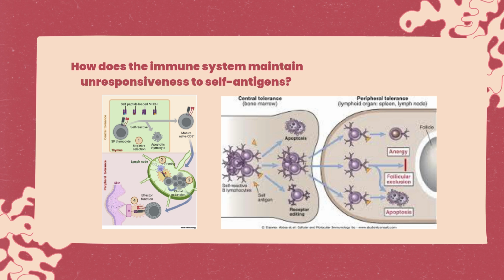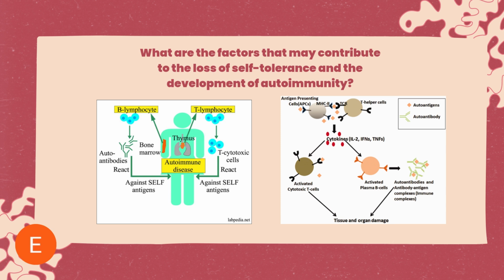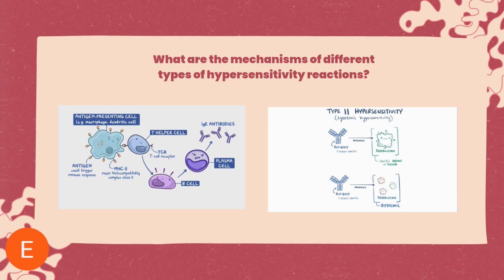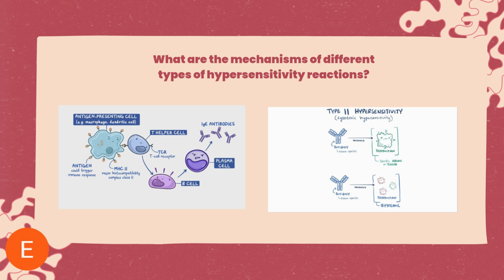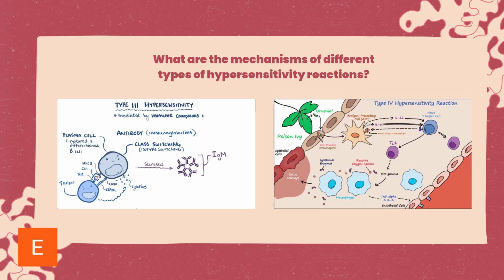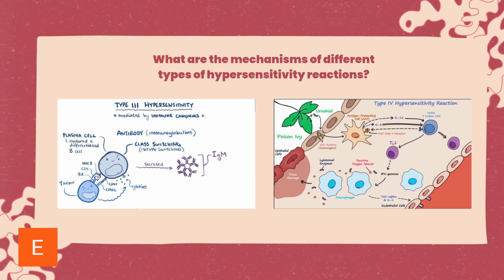VTPB409_S25_Project6_CastilloDiego_AguilarEric